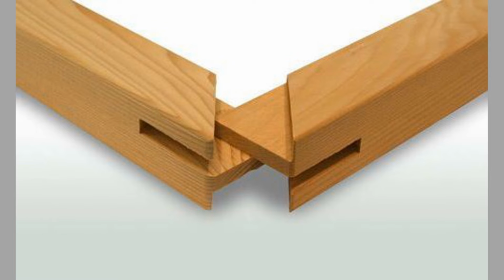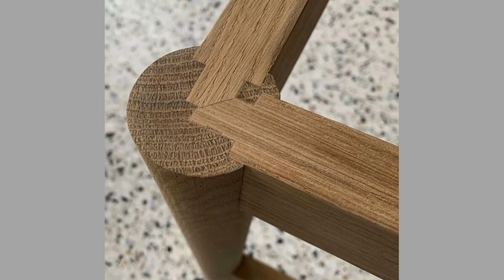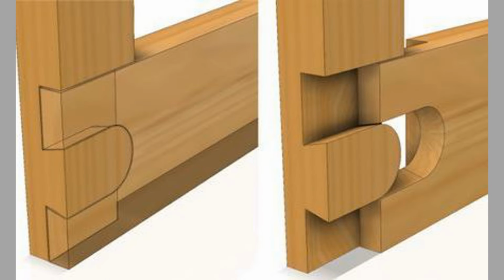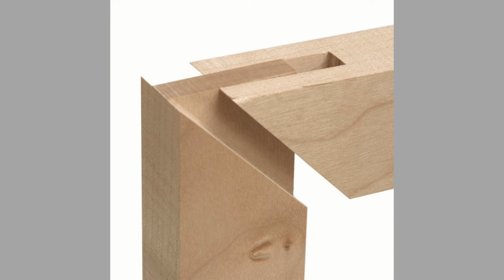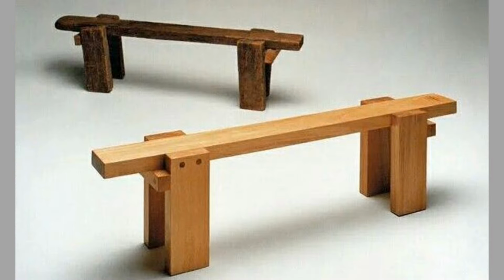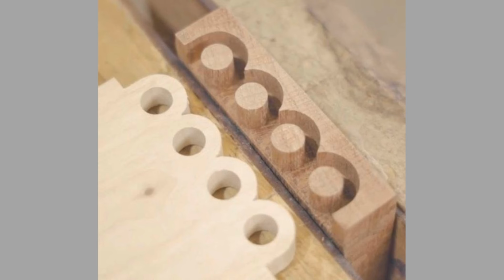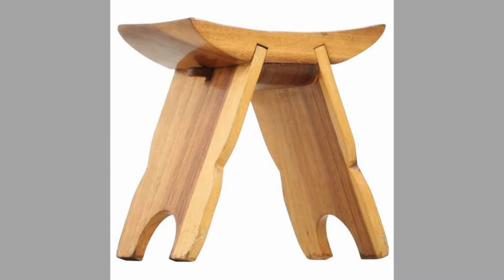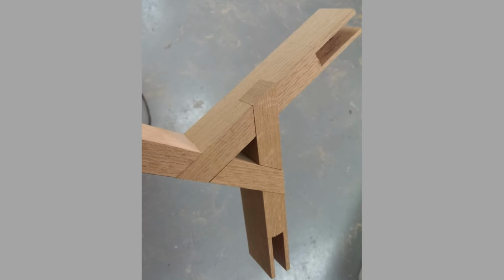Japanese Joinery techniques and design ideas for Today's Woodworkers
Today we will show you a collection of Japanese Joinery techniques and design ideas for Today's Woodworkers Watch these useful wood furniture ideas and wooden decorative pieces ideas. If you watch the video until the end you will see tons beautiful ideas and get inspiration.